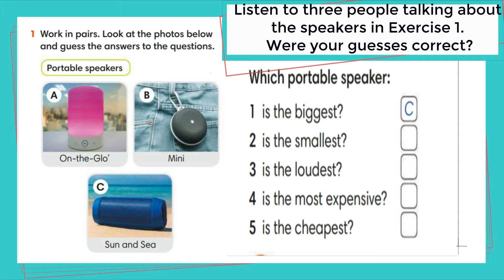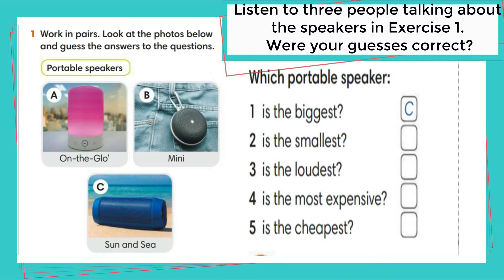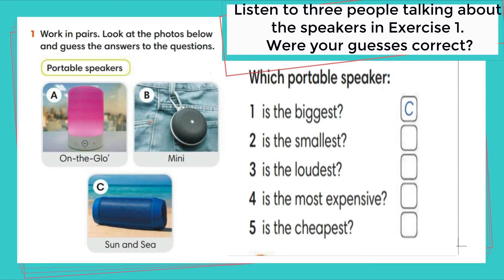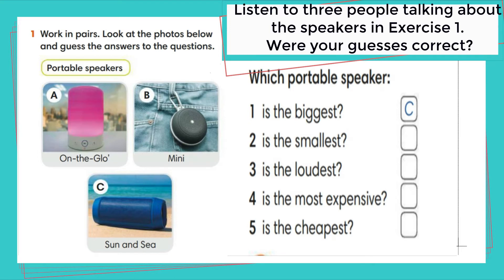go getter 3 unit 2.6